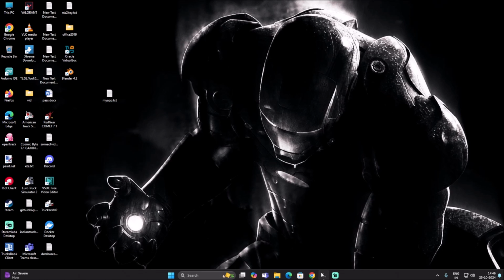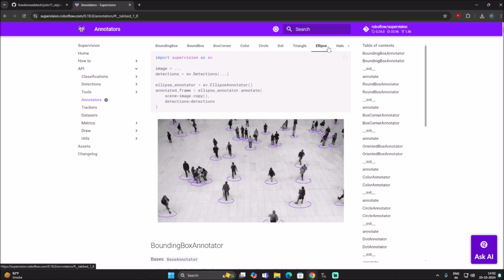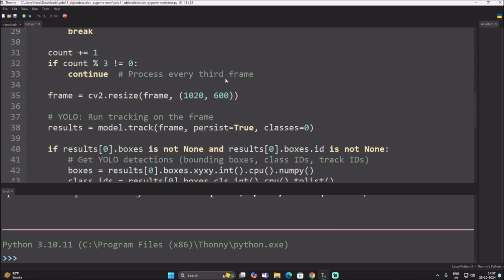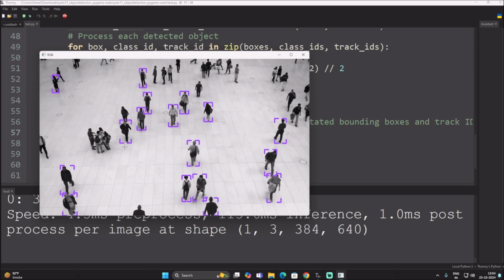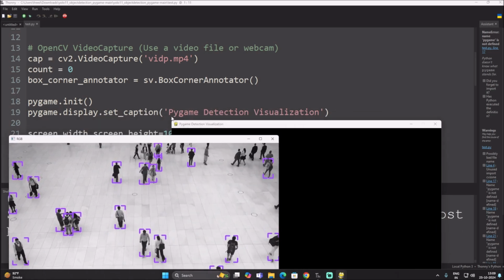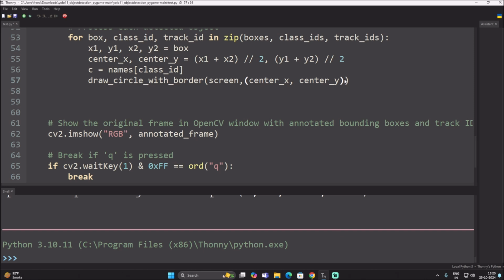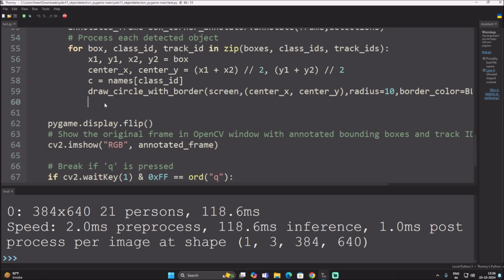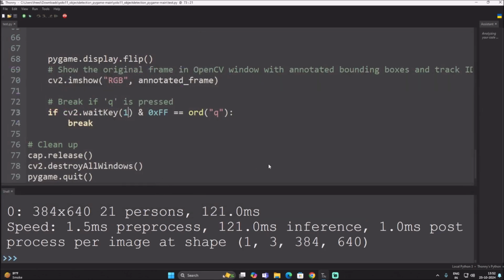How to Visualize YOLO11 Object Detection Results with Pygame | Computer Vision